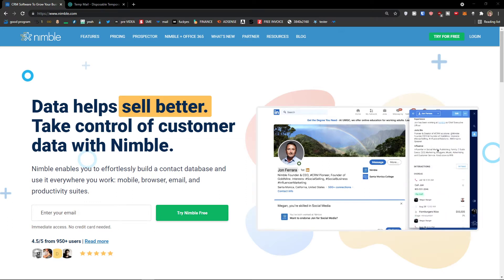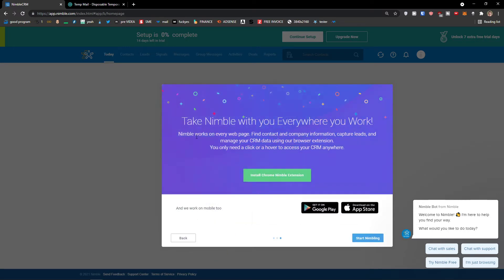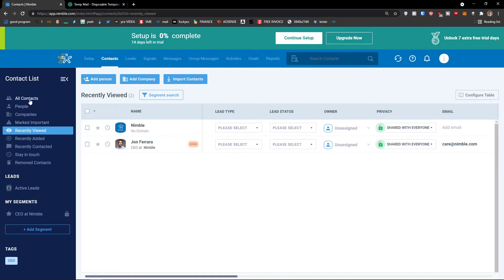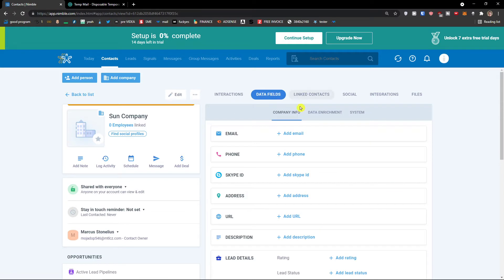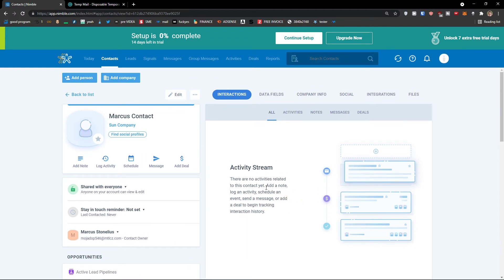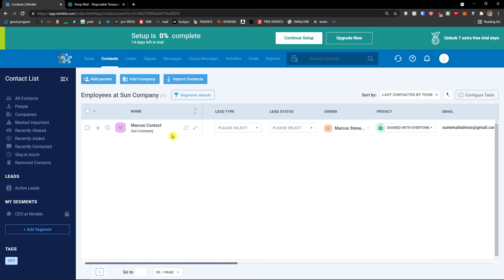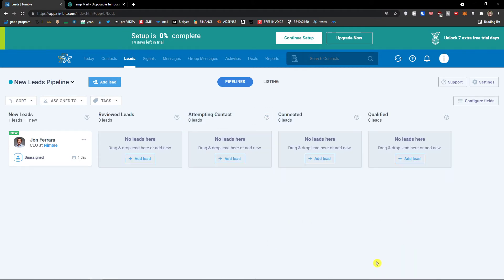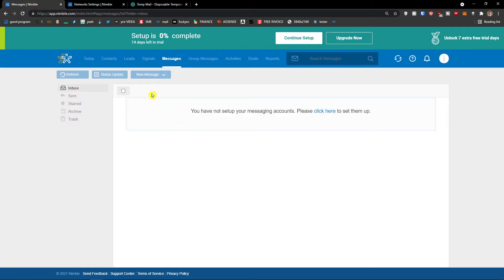Nimble Tutorial For Beginners 2022 - How To Use Nimble CRM tool!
Timestamps:
0:00 Intro
0:20 Registration
2:25 Contacts
6:40 Leads
9:50 Deals
13:20 Activities

In this video you will find out How To Use Nimble CRM tool